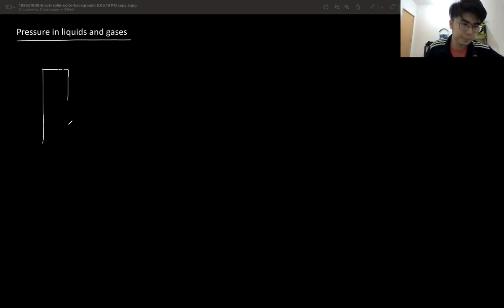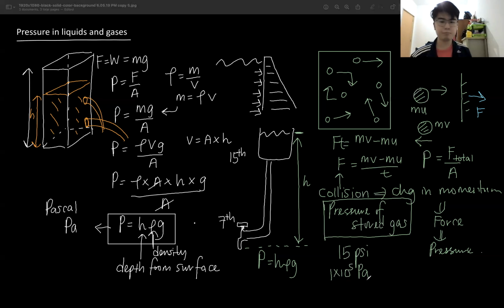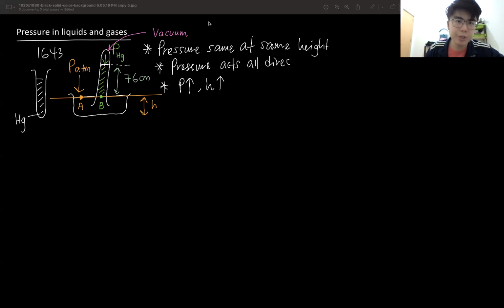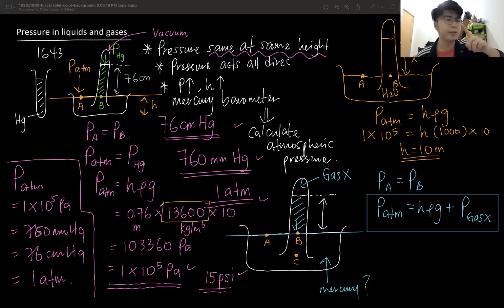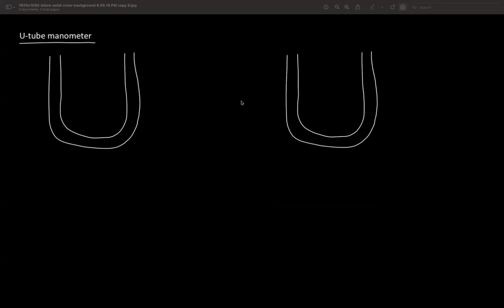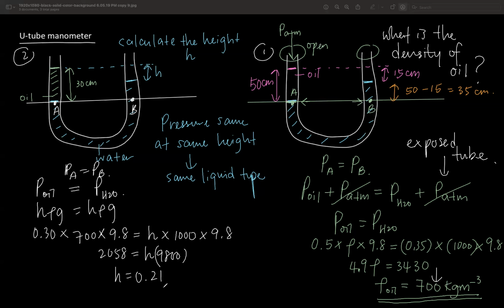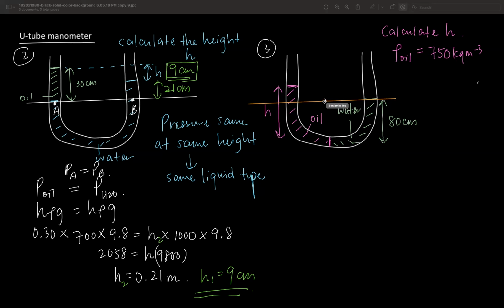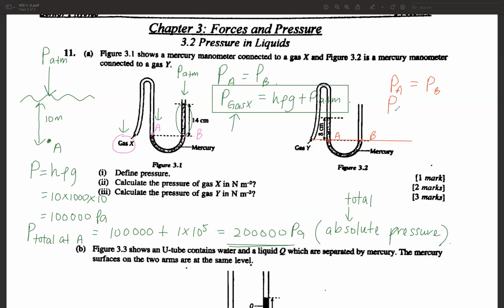SPM S2 PHYSICS: PRESSURE LIQUIDS & GASSES